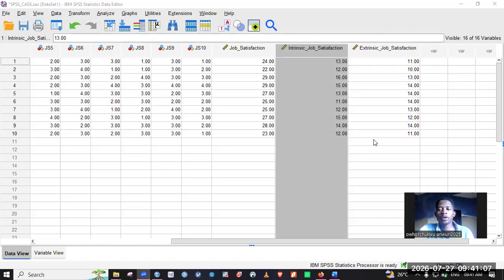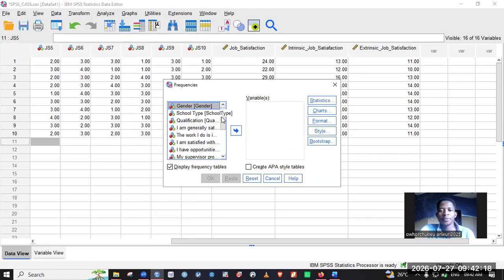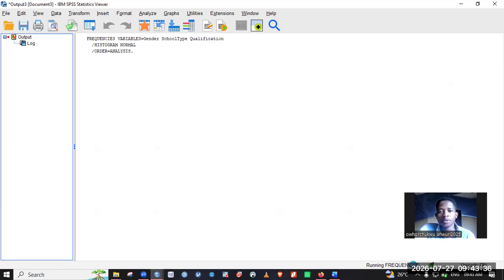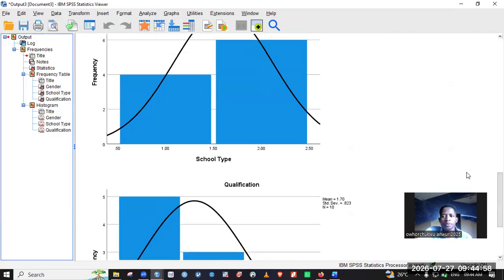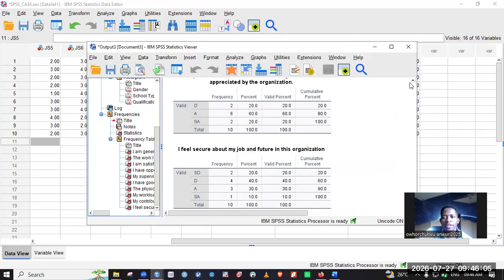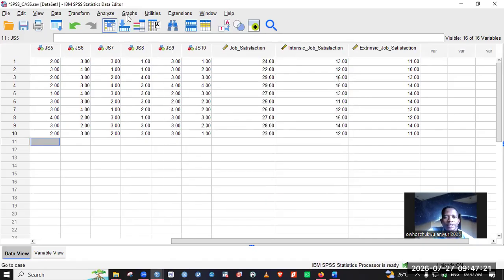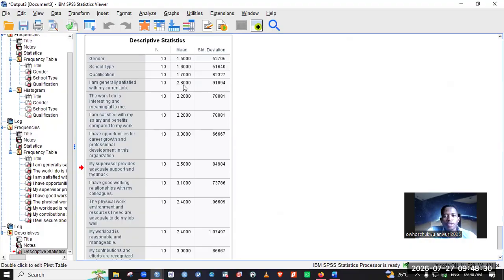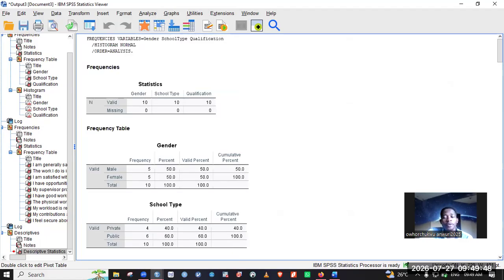HOW TO PERFORM DESCRIPTIVE STATISTICS ON SPSS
In this step-by-step SPSS tutorial, you'll learn how to perform descriptive statistics and interpret the results with confidence. Whether you're a student, researcher, lecturer, or data analyst, this video will guide you through the essential statistical procedures commonly used in research.

In this tutorial, I demonstrate how to:

✅ Generate Frequency Counts in SPSS
✅ Calculate Simple Percentages for categorical variables
✅ Compute the Mean for continuous variables
✅ Obtain the Standard Deviation to measure data variability
✅ Interpret SPSS output tables accurately for research reports, dissertations, and journal articles